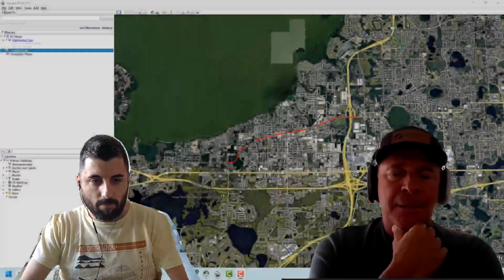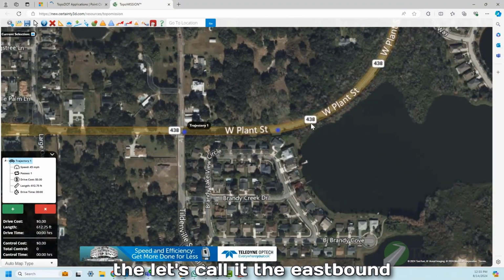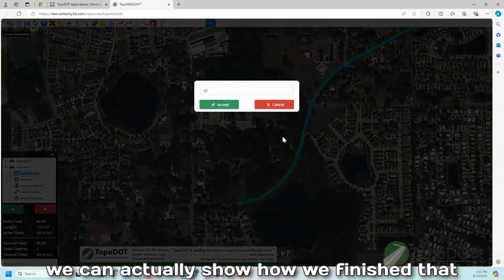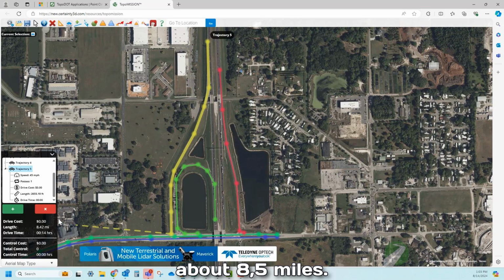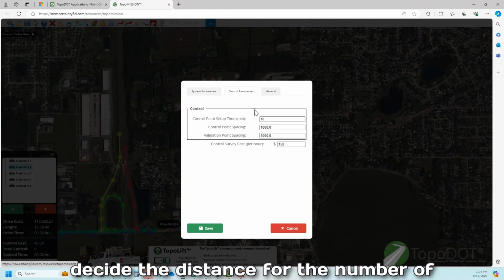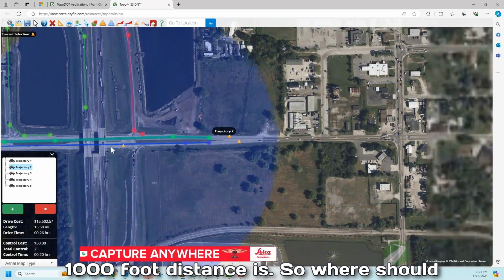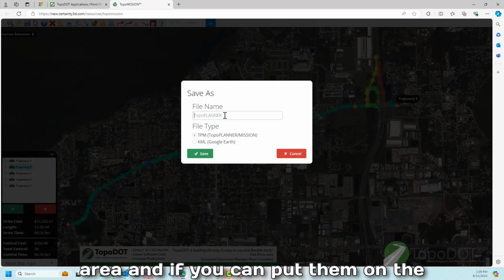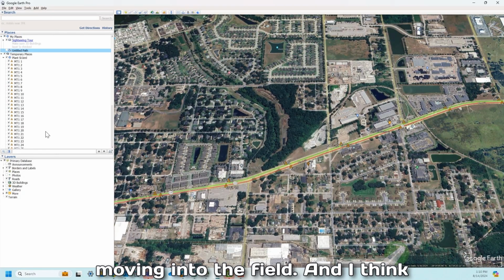Interview with Paul DiGiacobbe for Tuga Tech Talks